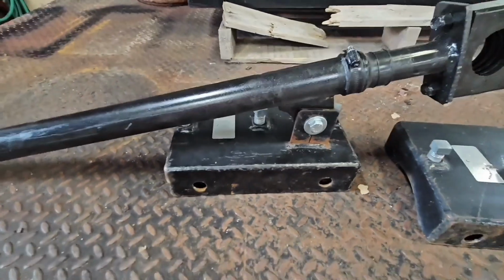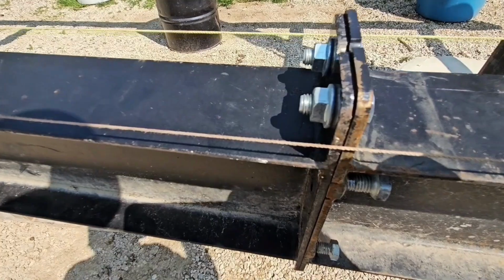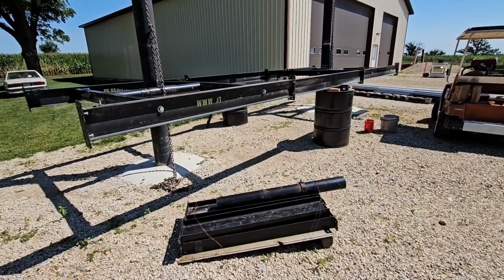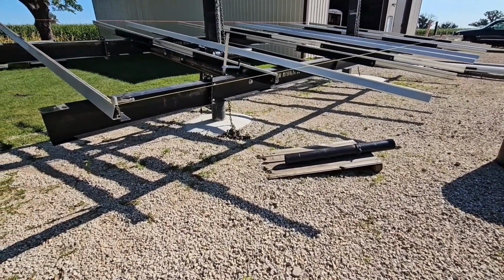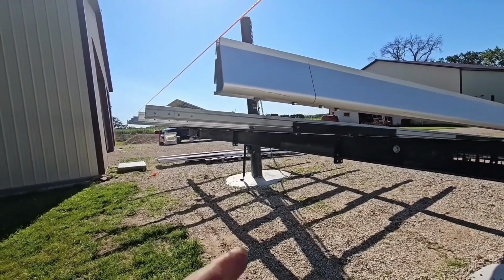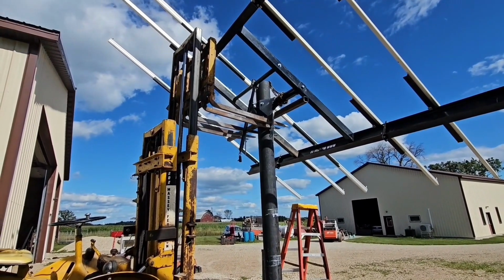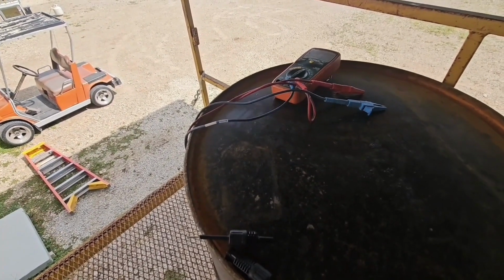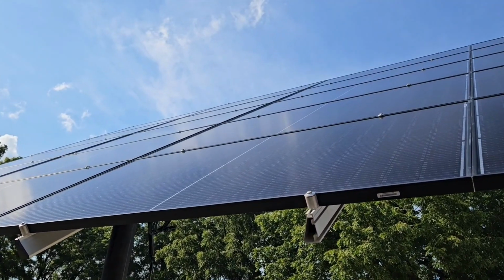Tornado damaged solar array mount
I found a tornado damaged solar array mount and installed it for my shop solar system.